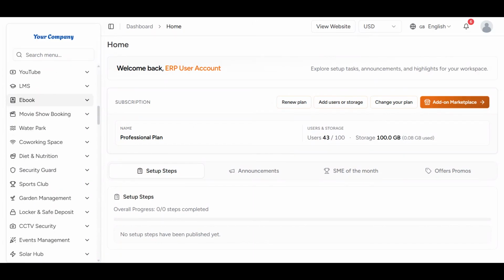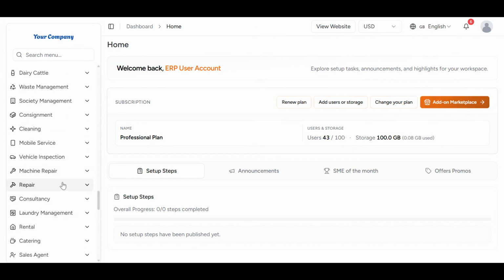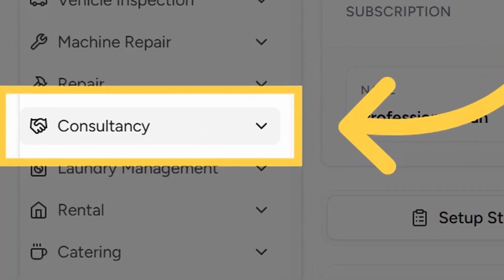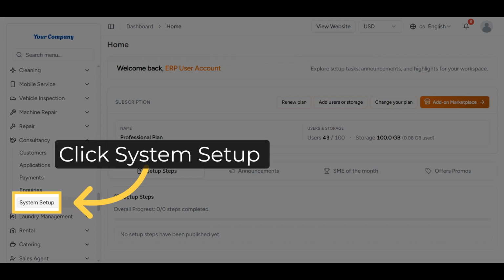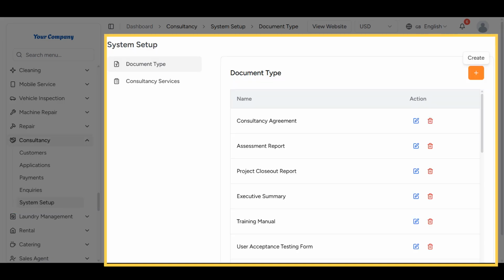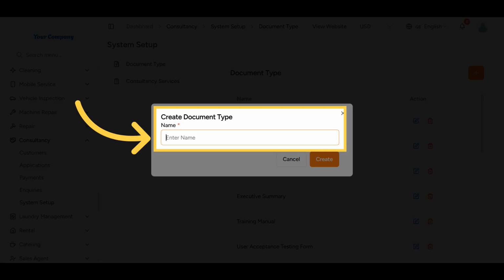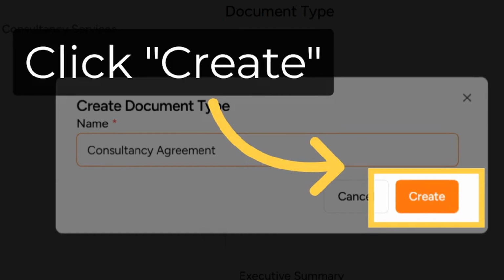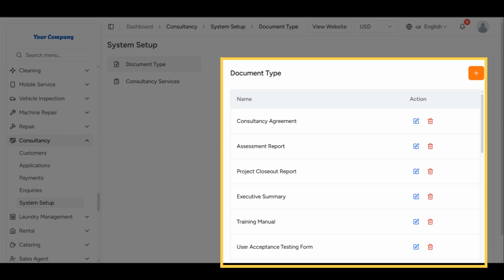How to Setup Document Types for Consultancy system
Learn how to set up Document Types for consultancy services in SapphitalERP. In this step-by-step tutorial, you’ll learn how to create and configure document types used within your consultancy operations, helping you organize the different documents required for client applications, service delivery, and record management.

Properly setting up Document Types helps standardize documentation, simplify document organization, improve record keeping, and make it easier for your team to identify and manage the different documents associated with consultancy processes.

Whether you manage a consultancy firm, professional services company, or independent consulting practice, this tutorial shows you how to configure Document Types in SapphitalERP and create a more structured approach to managing important business and client documentation.

This guide is ideal for consultancy business owners, consultants, administrators, operations managers, application officers, client relationship teams, and SapphitalERP users who want to improve document organization and streamline consultancy workflows.